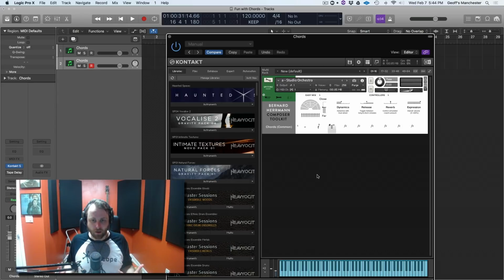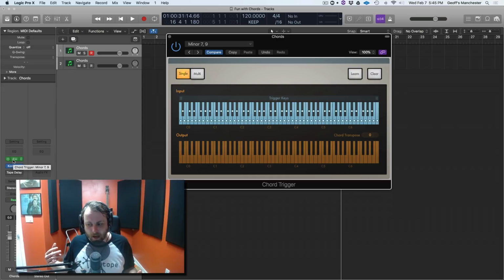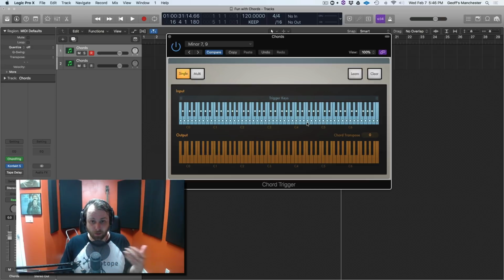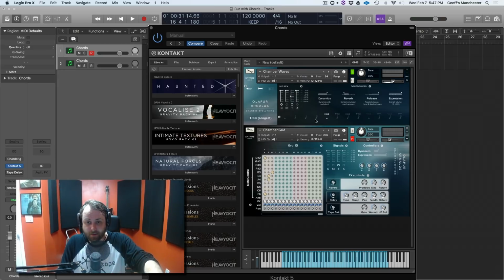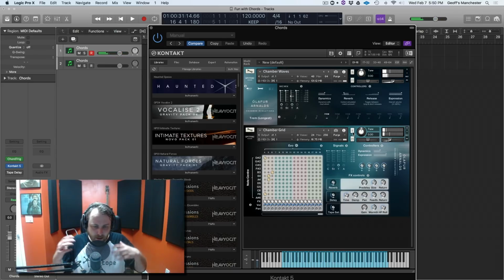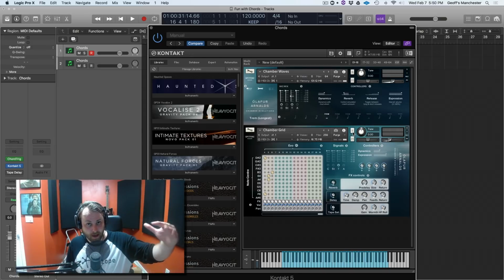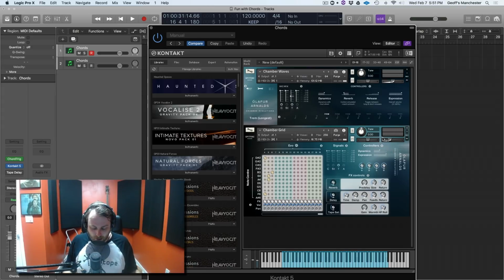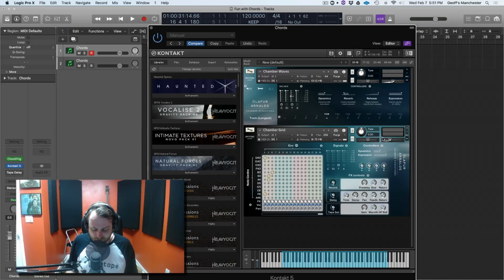Composer Tip: Fun With Chord Generators!!!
In this video we have fun with chord generators and Spitfire's new library 'Olafur Arnold's Chamber Strings'. Have fun with chords. And make good choices in life. Only success people use chords. I am not a bot. Does anyone actually ready this shit?